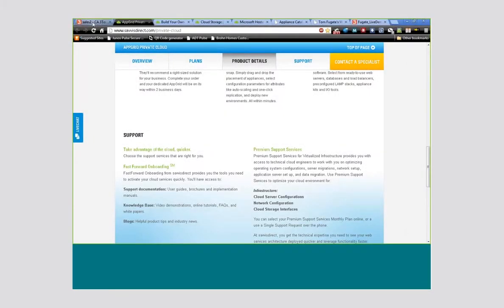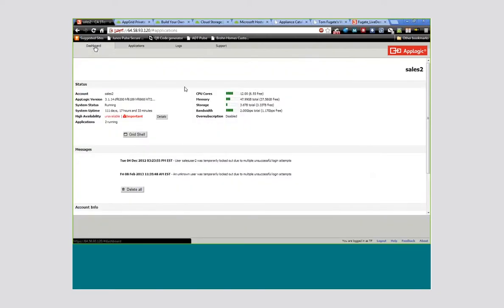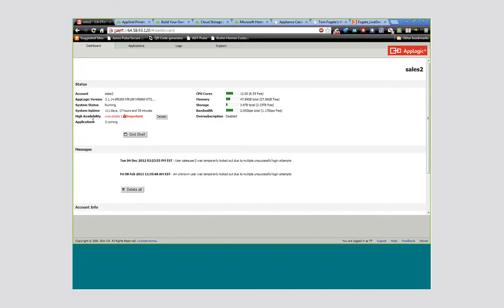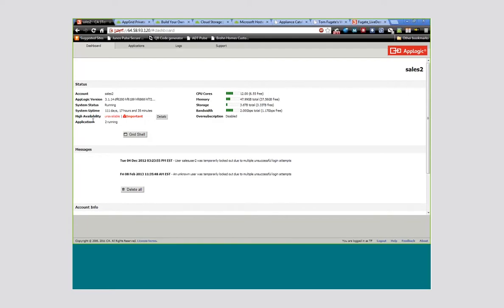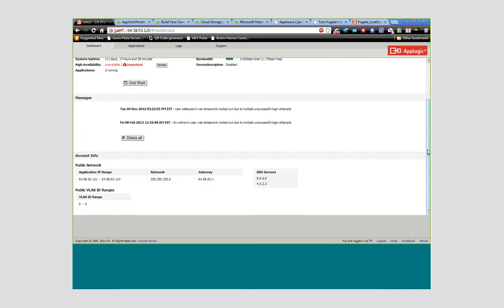AppGrid® Private Cloud Dashboard Demo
AppGrid is a turn-key, self contained platform that contains all of the 'infrastructure' needed to create, publish and scale your applications to the cloud. Set up and manage role based access control policies.